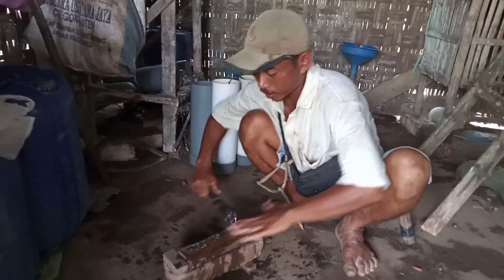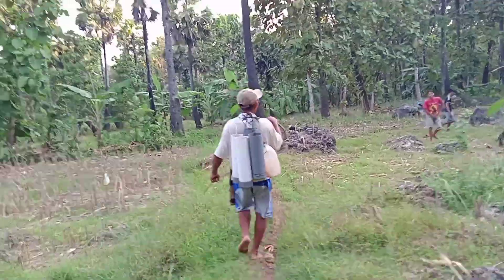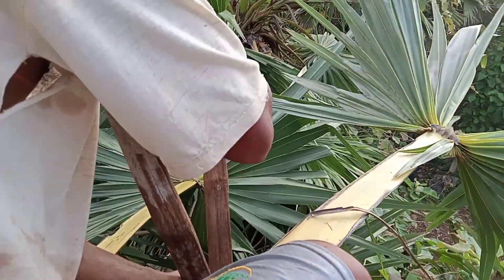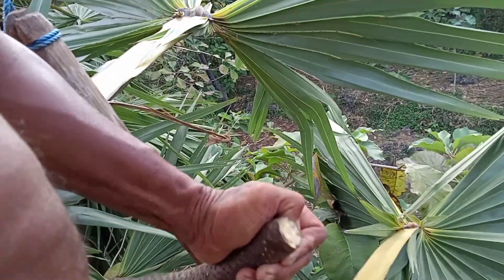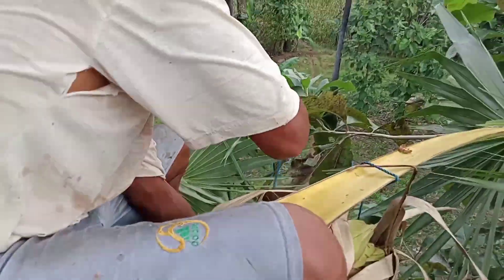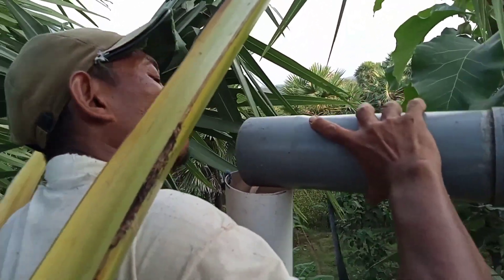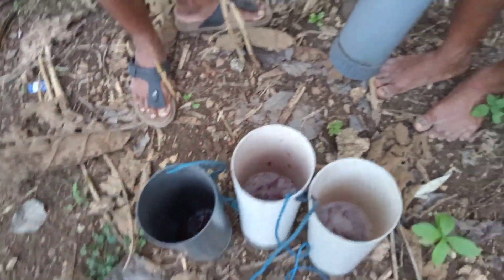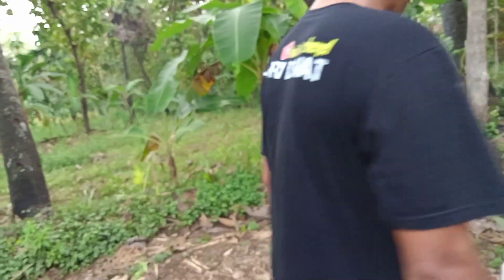PROSES PEMBUATAN TUAK TUBAN PART 2. TUAK TUBAN ASLI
kali ini kita tidak masak "lagi gaess
karena kali ini kita mau riview proses pembuatan tuak Tuban.  jangan lupa dukung terus channel YouTube ini dengan cara subscribe like komen dan share karena dukungan kalian lah yang membuat channel YouTube ini terus berkembang dan menjadi semangat berkarya terimakasih atas kunjungan nya 🤝🤝🤝🙏🙏